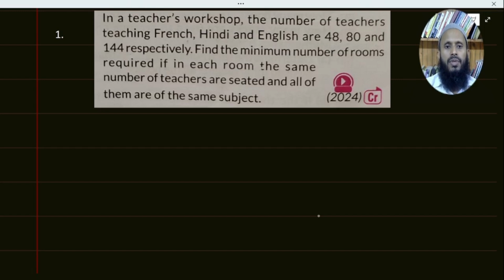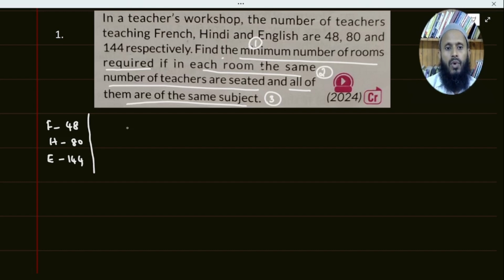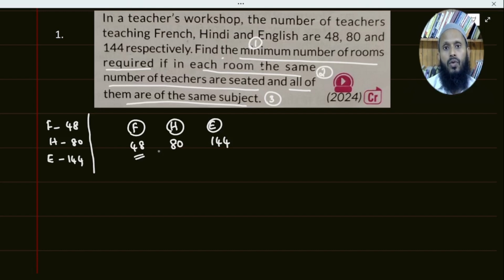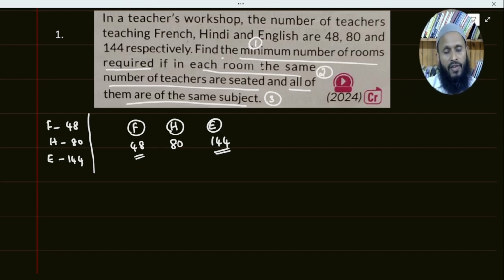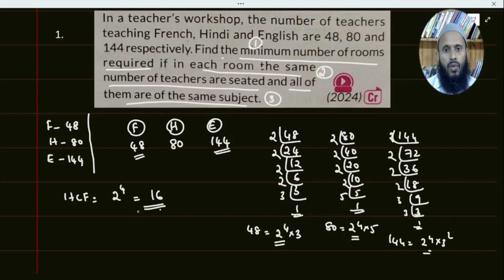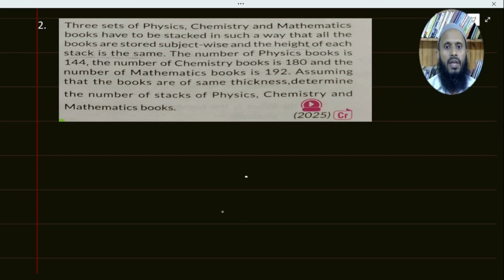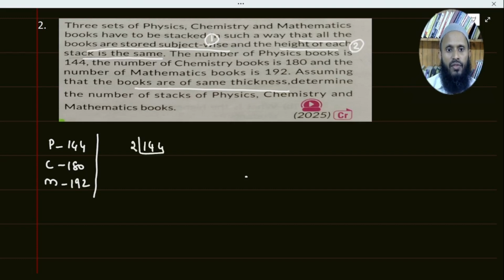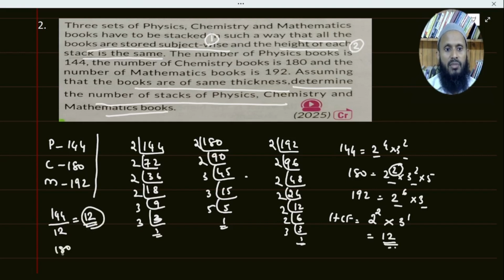Real Numbers_ HCF Word Problems |CBSE Class 10 | PYQ's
1-ON-1 online Maths classes for Grades 6 to 10
CBSE | IGCSE | Homeschooling students

Ideal for students who
* struggle with calculation speed, confidence, or fundamentals
* understand concepts but lose marks in exams
* are already good at Math and want to improve speed, accuracy, and exam efficiency.

Concept-focused, structured teaching with individual attention.

Suitable for students in India and Gulf countries.  (UAE, Qatar, Kuwait, Saudi, Bahrain & Oman)

International Indian School Riyadh (IISR), SAUDI ARABIA
​International Indian School Jeddah (IISJ), SAUDI ARABIA
​International Indian School Dammam (IISD), SAUDI ARABIA
​Yara International School (Riyadh), SAUDI ARABIA
​Delhi Public School (Daratassalam - Riyadh), SAUDI ARABIA